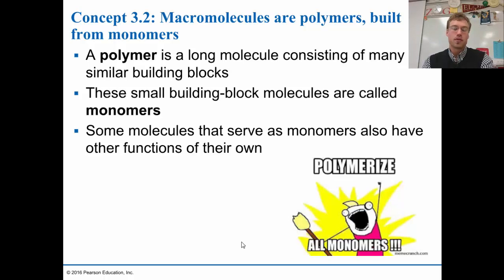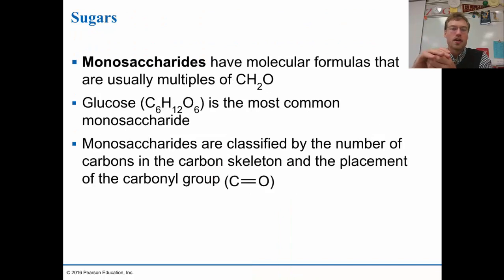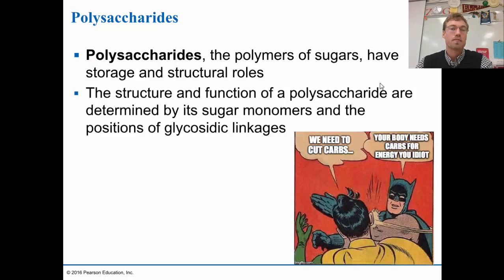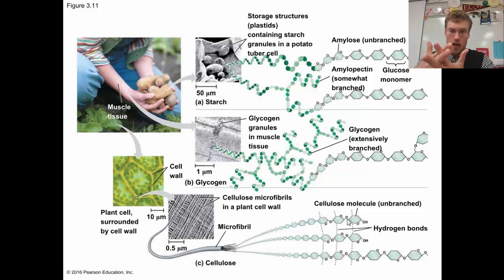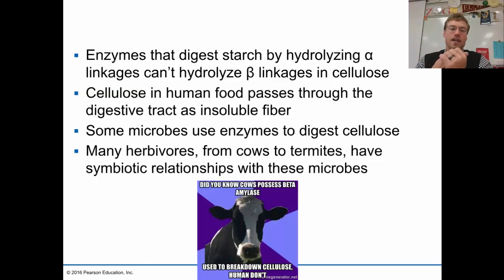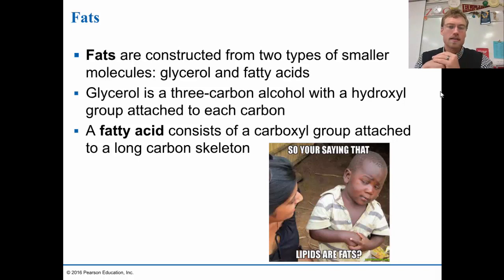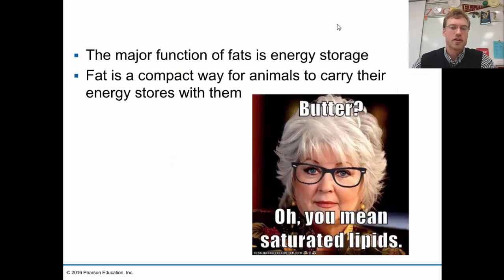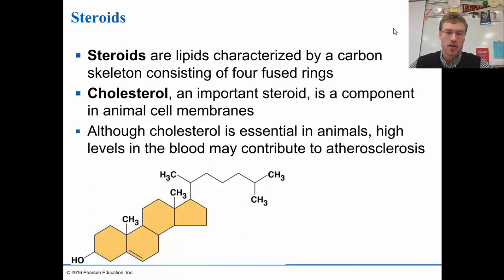AP Bio 3.2-4 Polymers, Carbohydrates, and Lipids